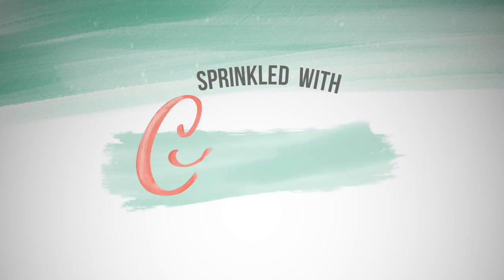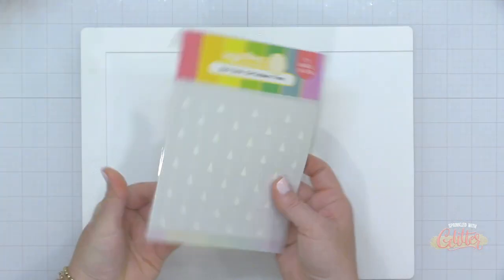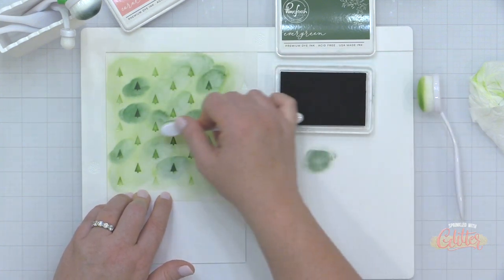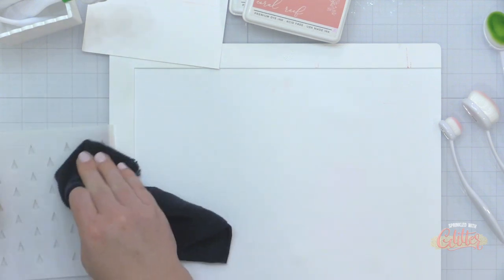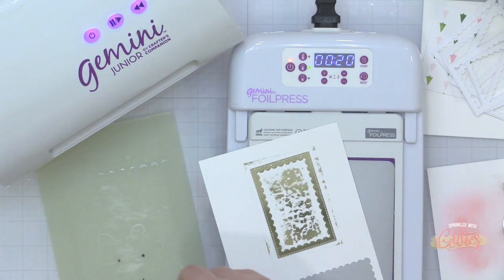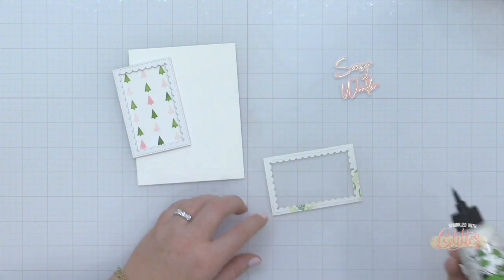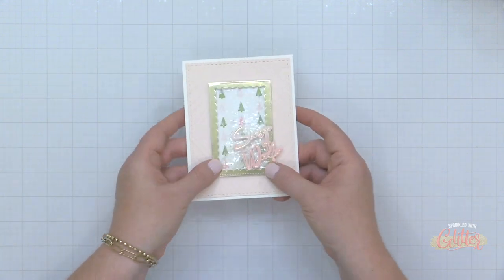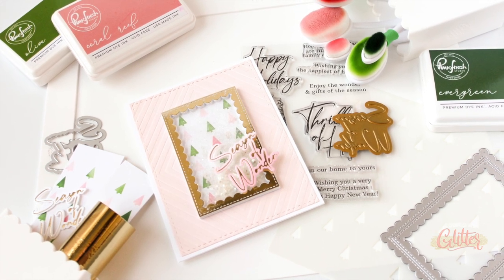Season Of Wonder Shaker Card - A Look At The New Waffle Flower Stencil Mat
• Crystal Clear Plastic, Medium Weight 8 1/2" x 11" (10 pk) - Ellen Hutson...

• Spellbinders - Glimmer Hot Foil Collection - Glimmer Foil Roll - Champagne

• Hammermill Premium Card Stock 100lb

• EZC Highlighter Tape

• Amazon.com : Frosted Glass Spray Bottle 4 Pcs Fine Mist Atomizer Fragrance Perfume Empty Bottles Aromatherapy Cosmetic Containers With Gold Sprayer (100ml/3.4oz) : Beauty & Personal Care